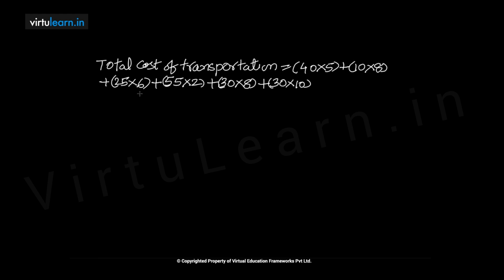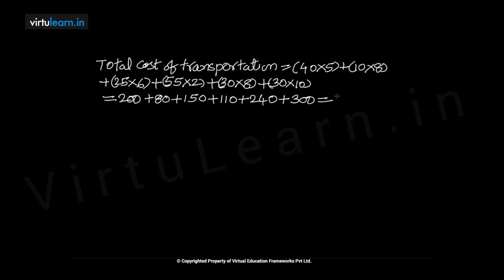OR29 Transportation Problem Northwest Corner Method Part 2